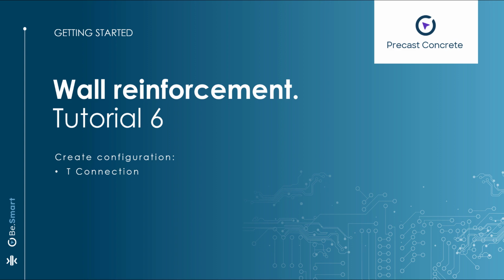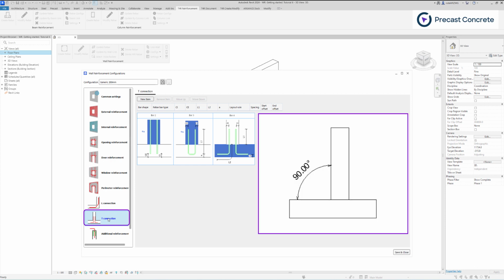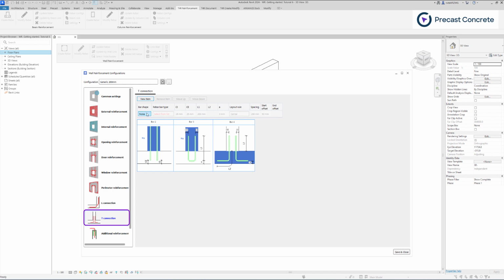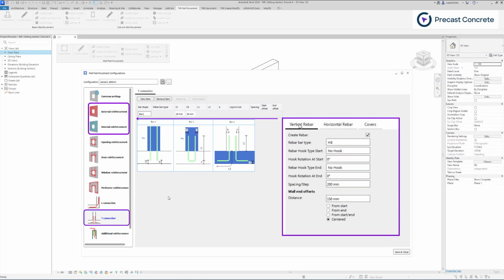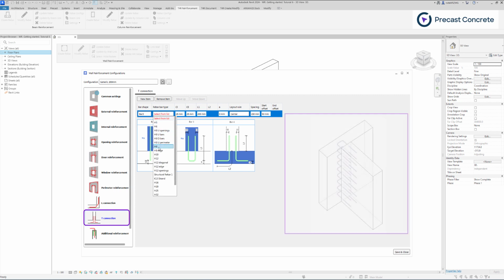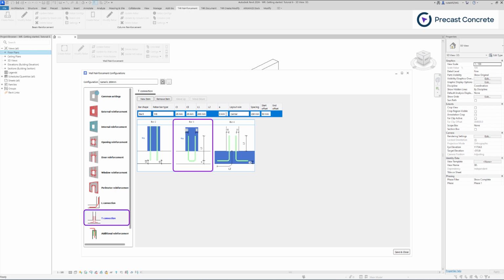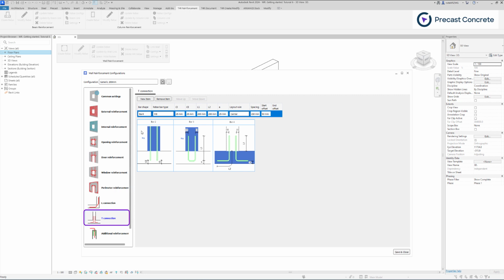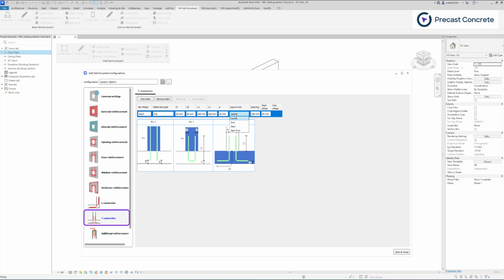Wall Reinforcement | Tutorial 6: T Connections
How to set configurations to reinforce T-shaped wall joins.

Precast Concrete automates modeling, detailing and documentation in Revit, saving lots of time and boosting accuracy by eliminating repetitive manual tasks.

[0:16] Available rebar shapes
[1:39] Layout rules

“Let’s advance the way we work together to build a better world” – this is the vision that guides success for ARKANCE and its customers. A subsidiary of the French B2B services group MONNOYEUR, ARKANCE was founded in 2018 to become the leading digitalization partner for the construction and manufacturing sectors. Fueled by its innovative ‘Partner to Build Smarter’ strategy, ARKANCE combines its own purpose-built Be.Smart software portfolio and expert professional services with solutions from a network of world-class technology partners. With over 1300 employees spread throughout 50 locations worldwide, ARKANCE is a recognized leader in digital transformation across the construction, manufacturing, and infrastructure sectors.